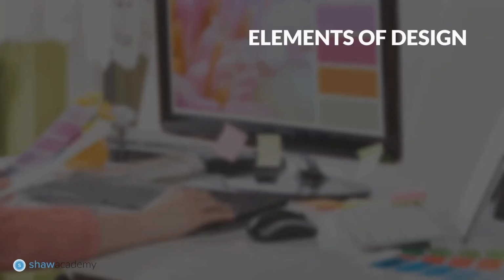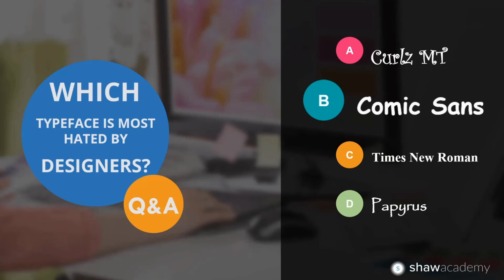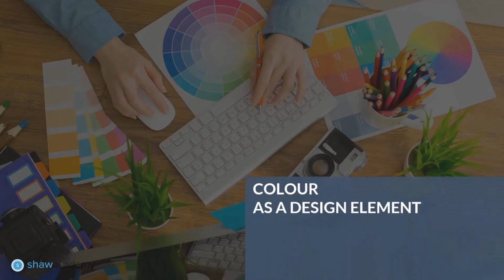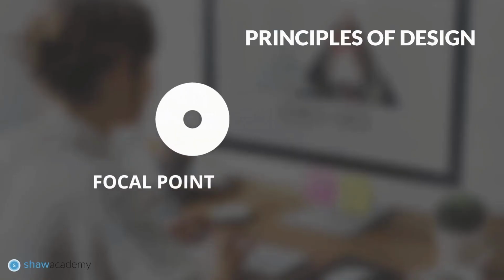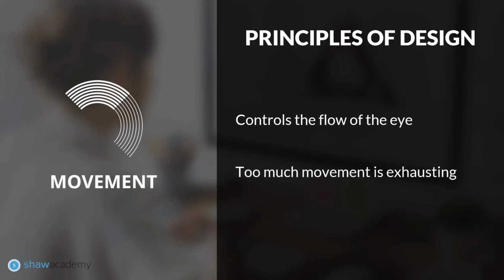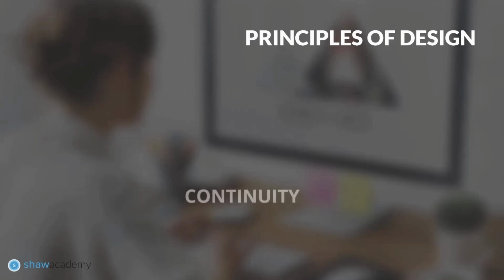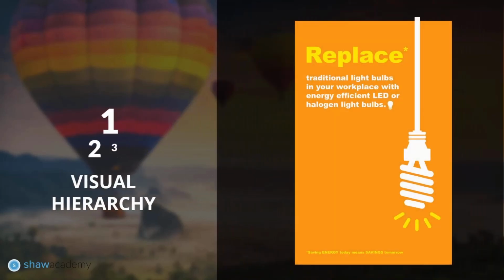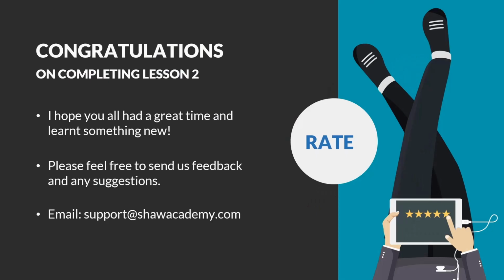Graphic Design Class L-2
Shaw Academy Class.